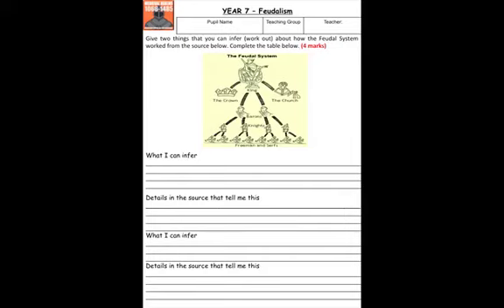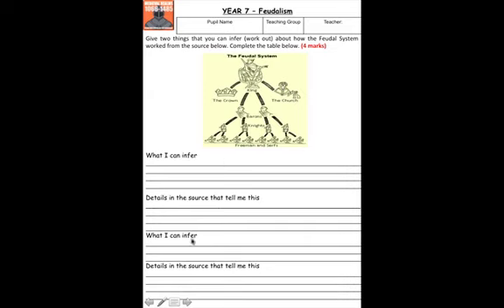Feudalism Inference HW